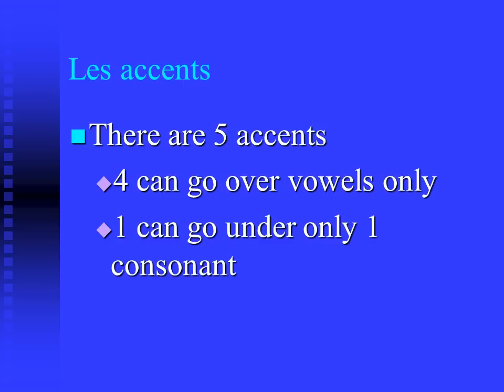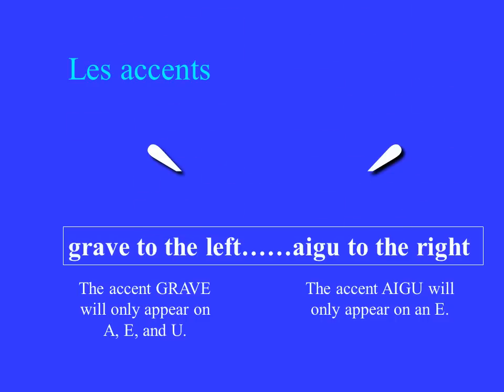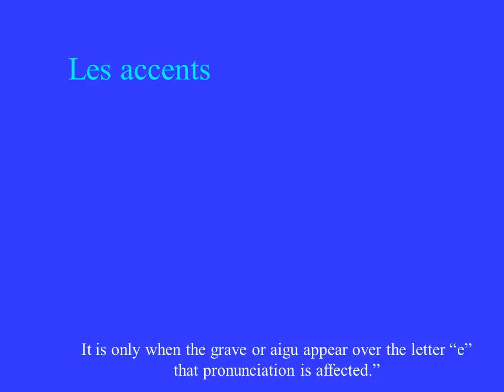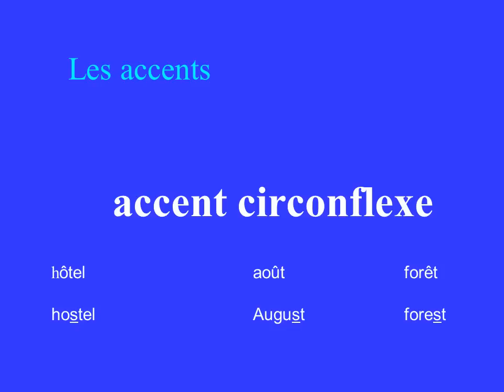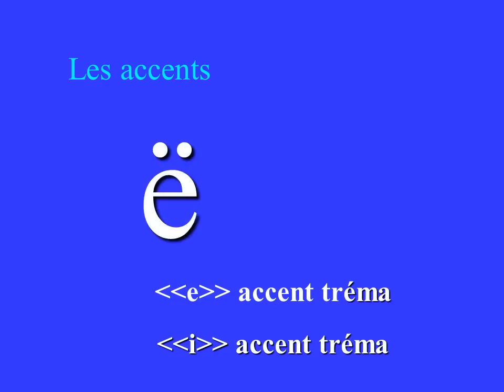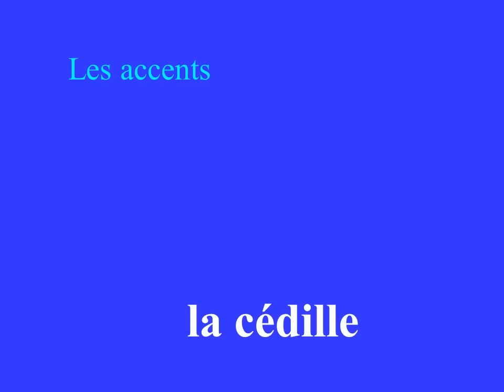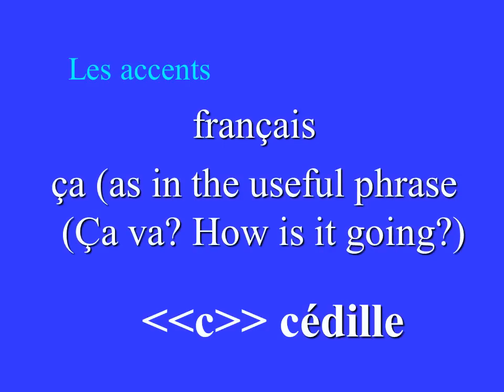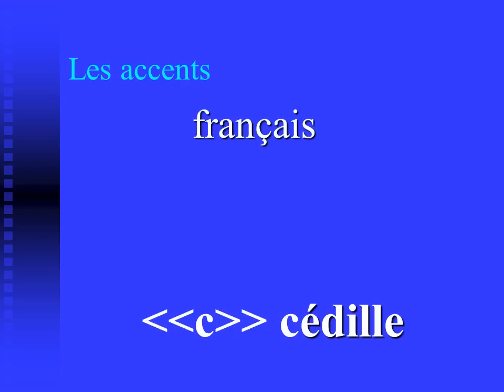Alphabet Accents Lesson and Quiz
French Alphabet and Accents Lesson